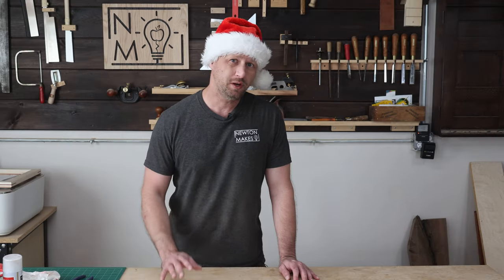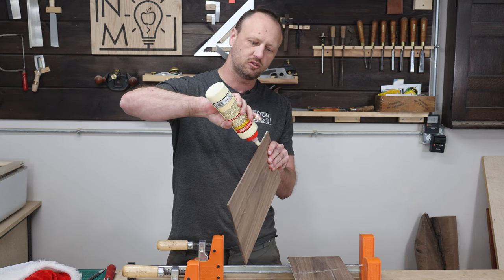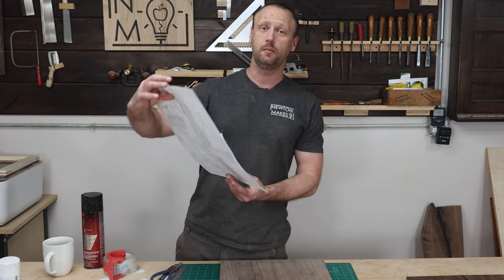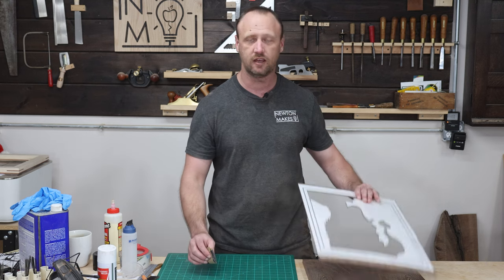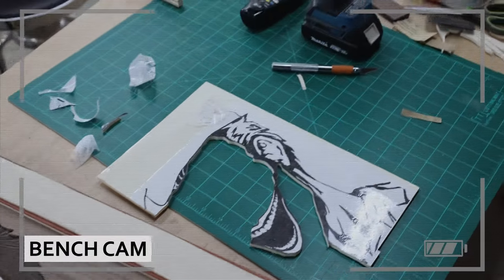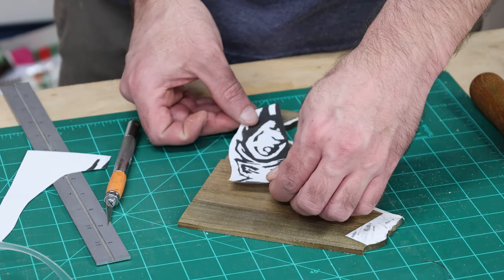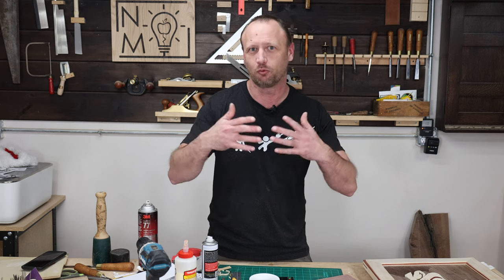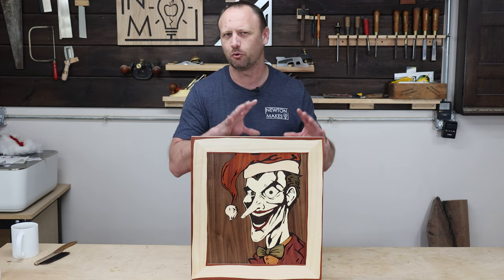Get Colorful Scroll Saw Projects with NO Paint!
I made this scroll saw art with no paint, dye, or stain.  It’s all natural wood colors! I drew a picture of the Joker wearing a Santa hat and then turned it into wooden artwork using the scroll saw.  The Joker is the most iconic villain in DC Comics and there’s something fun about seeing him wearing a Santa hat.  I took a lot of different types of wood to make this scroll saw picture.  I made sure to use wood that had natural colors that mimic the colors in the art.  I used holly for Joker’s body, purple heart for his suit, osage for his shirt, lignum vitae for his bowtie, hair, and eyes, and maple and bloodwood for the Santa hat.  The background is walnut and the dark areas (negative space) is wenge.

I made the custom frame for the scroll saw art in a previous video.

•• About NewtonMakes••
I’m Billy and I make fun things.  Sometimes, it’s something I need like tool storage ideas.  Other times it’s silly or nerdy stuff that I want to build.

Like that sweet t-shirt I was wearing?

•• Tools & Materials ••
Scroll Saw
Scroll Saw Blades
Spray Adhesive
Starbond CA glue
Starbond accelerator
Jig Saw
Circular Saw
Titebond Glue
Feather board
Push Block
Combination square
120 grit sandpaper
180 grit sandpaper
Drum sander
Table Saw